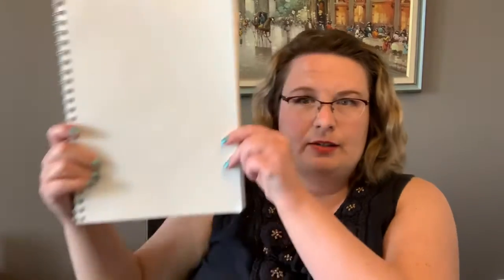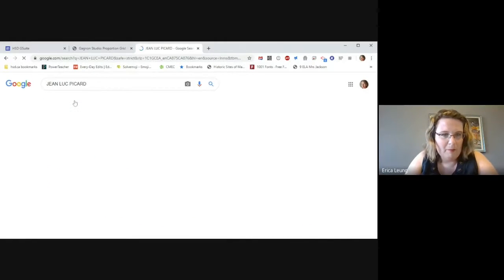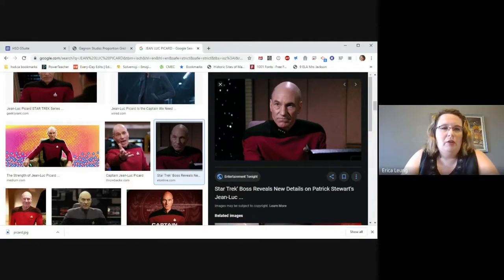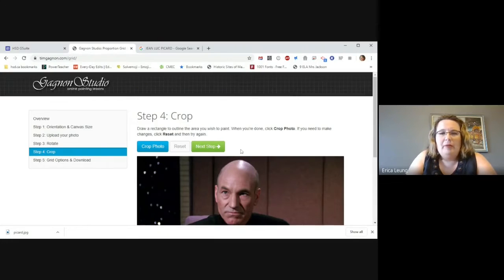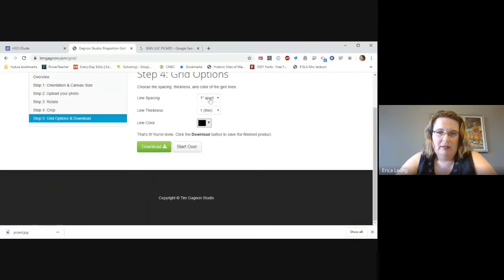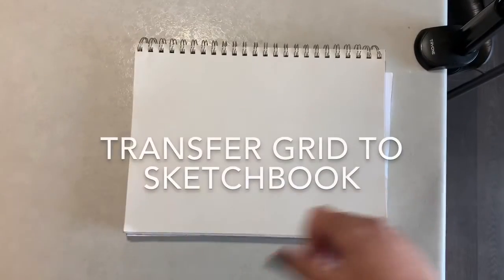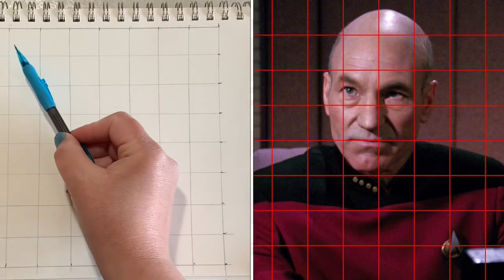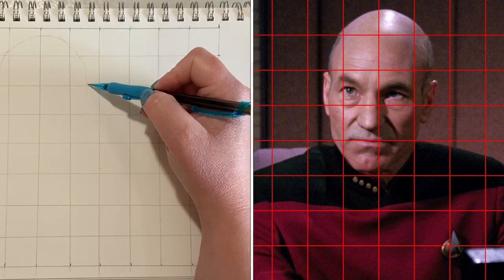Digital grid and grid drawing tutorial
Digital grid tutorial and Grid drawing techniques for art class. Make a grid in any photo!